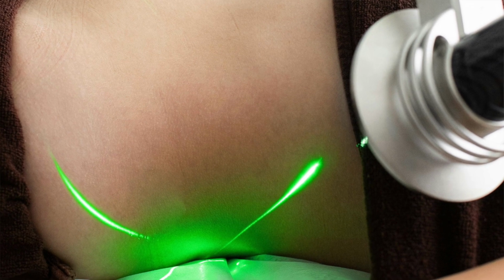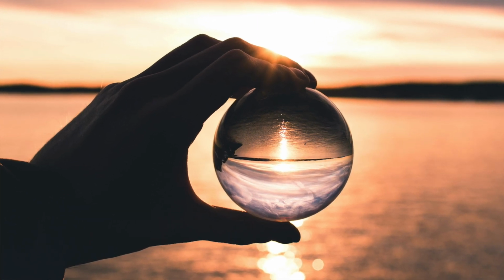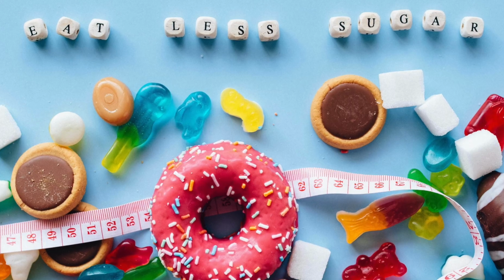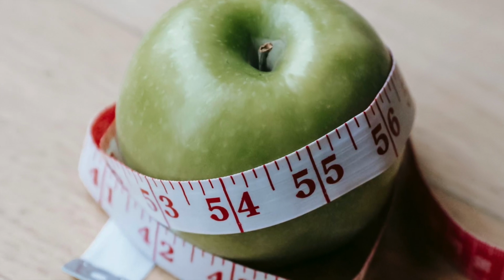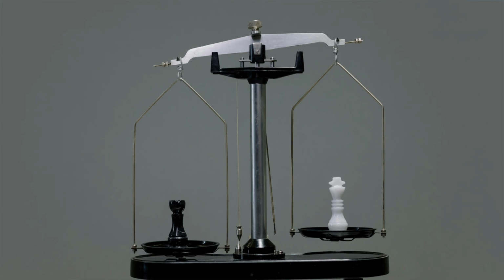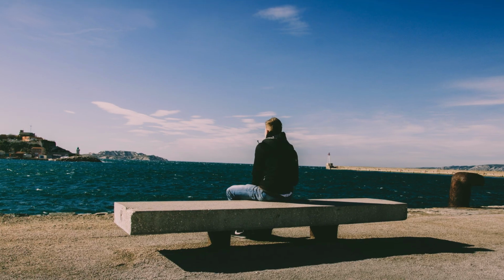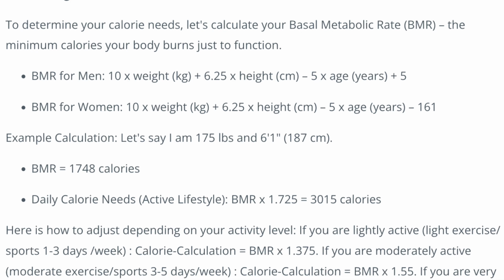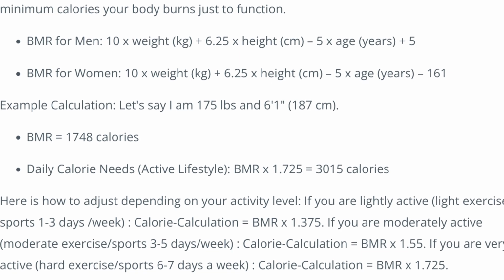How To Lose Belly Fat With Bodyweight Training And a Healthy Lifestyle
Here is How To Lose Belly Fat With Bodyweight Training And a Healthy Lifestyle

The internet bombards us with "lose belly fat fast!" promises.

This video debunks the biggest myths about fat loss.

I specifically address how to use calisthenics to lose fat, and a holistic approach that will empower you to transform your physique and health.

OTHER RESSOURCES, VIDEOS AND LINKS
FREE Beginner Calisthenics ebooks and workout series

FREE training blog with hundreds of calisthenics workout resources.

Start your trial and Train With Me!

Join 1000+ people that have already used this program.

TIMESTAMPS

0:00 Intro
0:12 Spot Reduction Myth
0:32 Calorie Deficit
1:45 Calorie Cycling
2:09 Building Muscle
3:18 Cardiovascular Health
4:17 Community
4:48 Summary
5:01 Outro